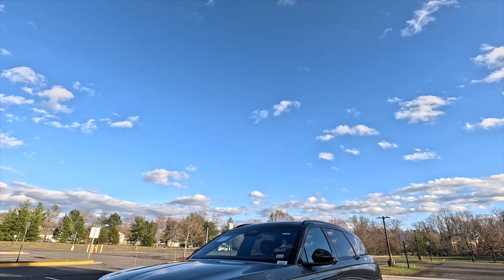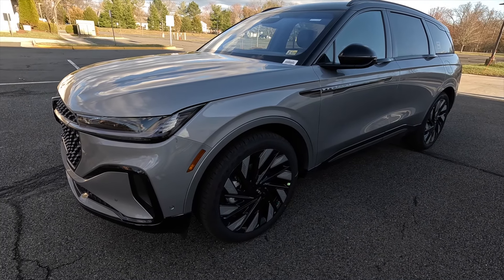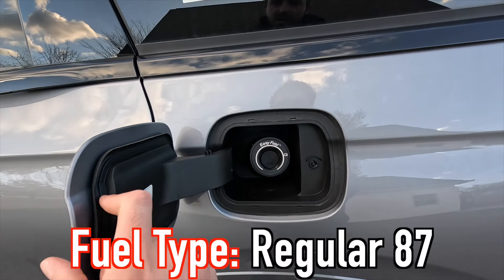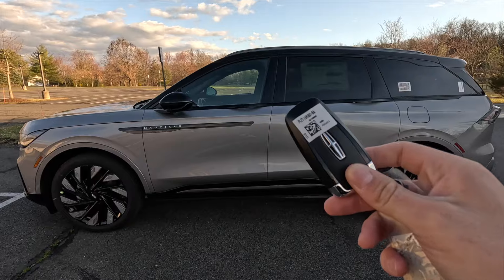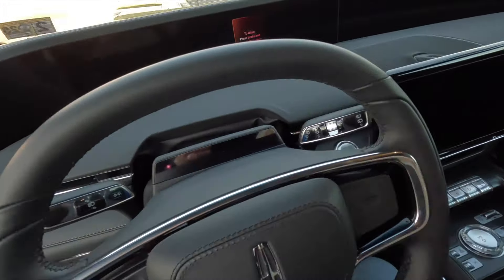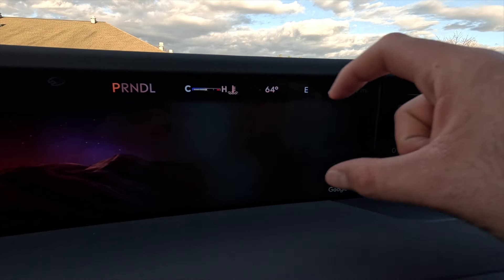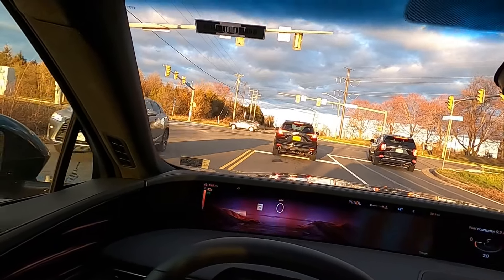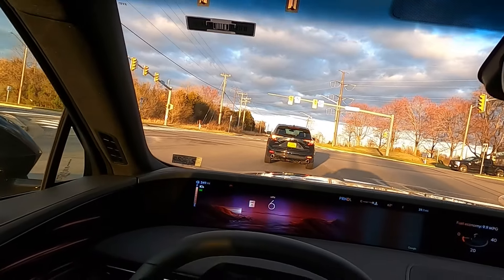2024 Lincoln Nautilus Reserve I - Jet Appearance Package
In this video, I review the 2024 Lincoln Nautilus Reserve I with the Jet Appearance Package...

Ted Britt Lincoln Chantilly
Thomas Proctor